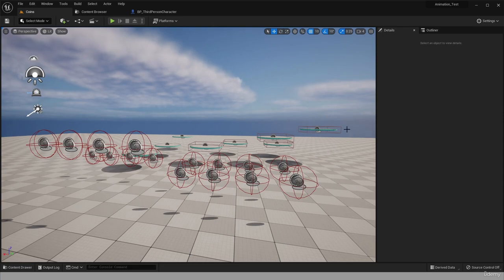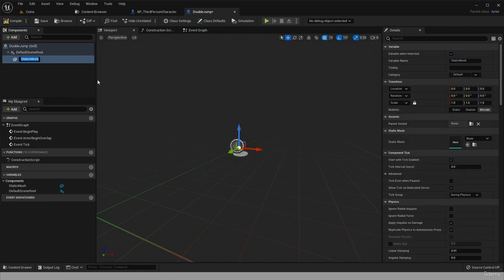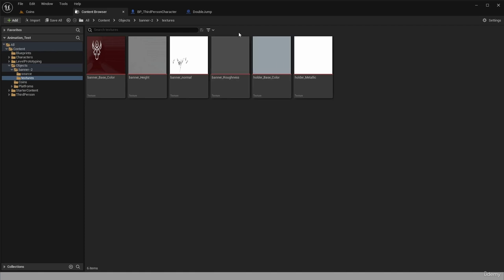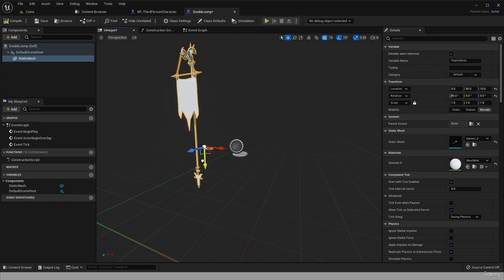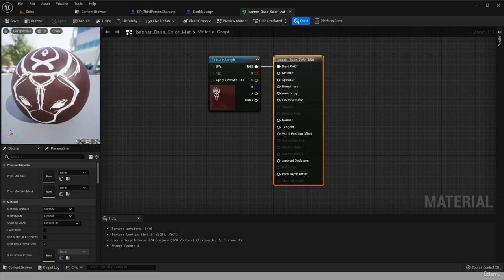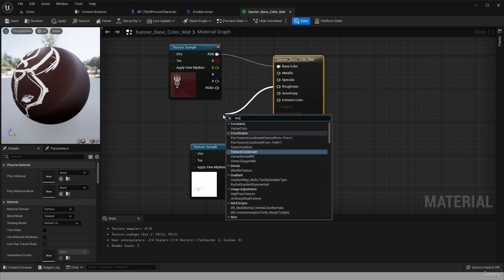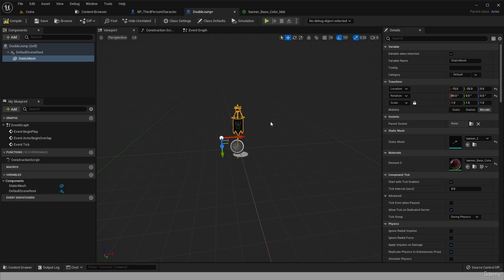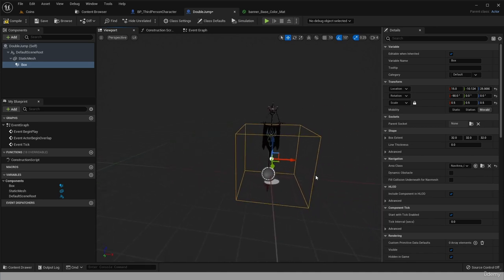Unreal Engine 5 for Beginners - Episode 5: Double Jump Blueprint